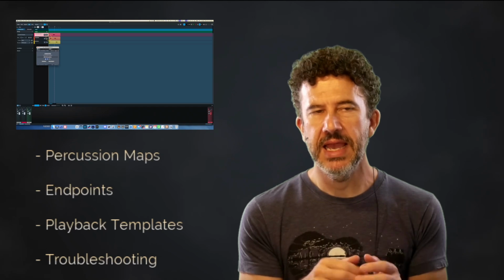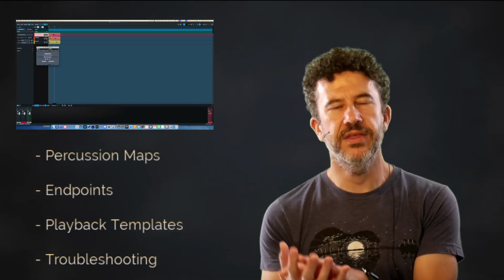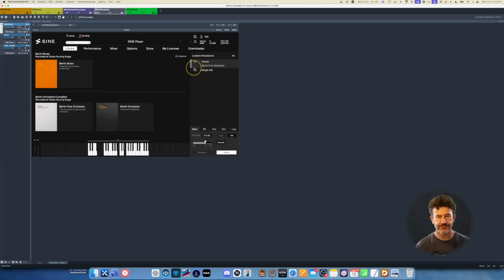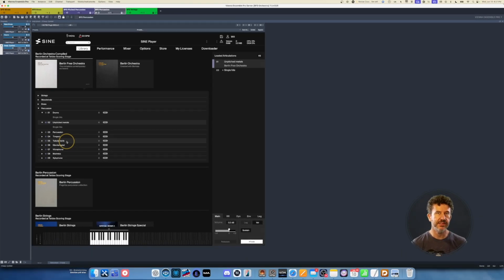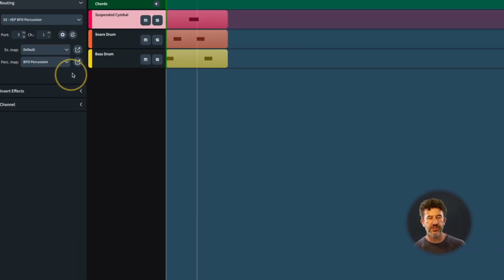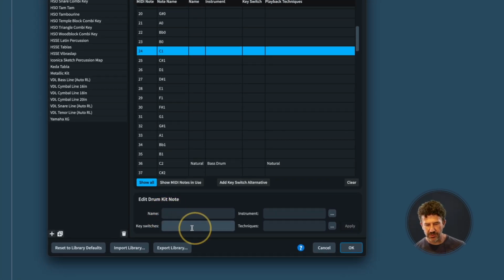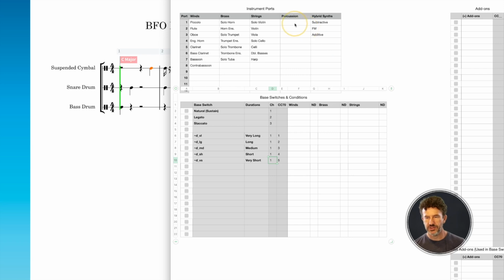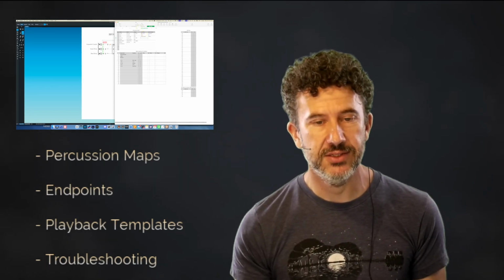Dorico Percussion Maps Demystified: Berlin Free Orchestra (Ep. 4)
In Episode 4 of this series, we move beyond strings, winds, and brass to tackle the unique challenges of setting up percussion in Dorico — using Berlin Free Orchestra and VE Pro.

Percussion requires a slightly different approach because it involves percussion maps rather than standard expression maps. In this video, I explain how to build and configure a percussion endpoint that connects your instruments with the correct maps, port configurations, and articulation data.

We cover how Dorico stores and interprets this information, ensuring that your percussion section plays back correctly and integrates seamlessly with the rest of your template. You’ll see how the same principles of channel switching and MIDI control apply, even though the details differ from pitched instruments.

Topics include:
– Understanding percussion maps in Dorico
– Building percussion endpoints in your template
– Integrating Berlin Free Orchestra’s percussion instruments
– Managing ports, channels, and MIDI CCs for percussion

Whether you’re building your first orchestral template or refining an existing one, this episode will help you master percussion setup for reliable, realistic playback.